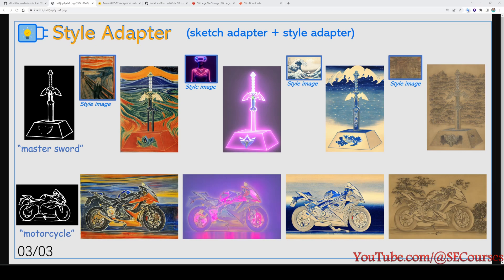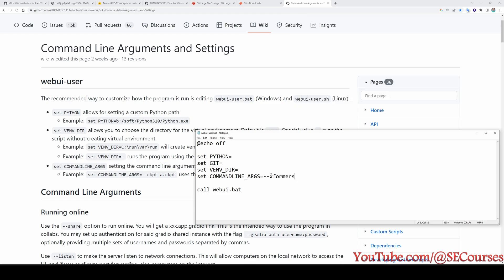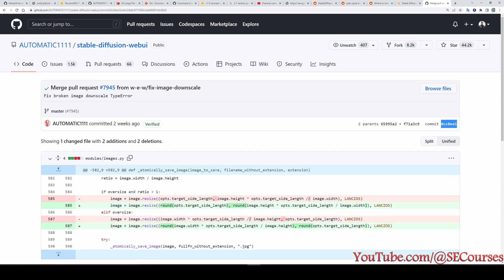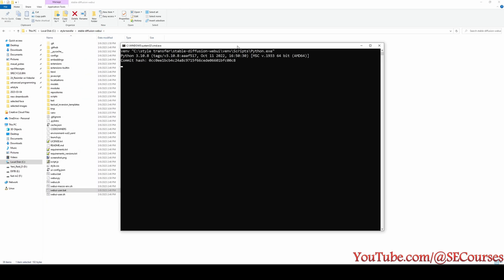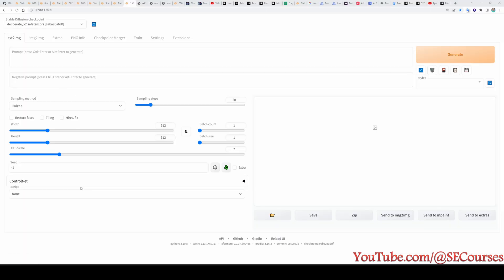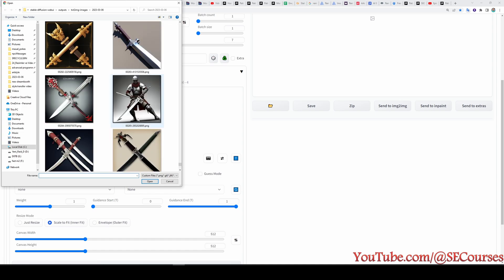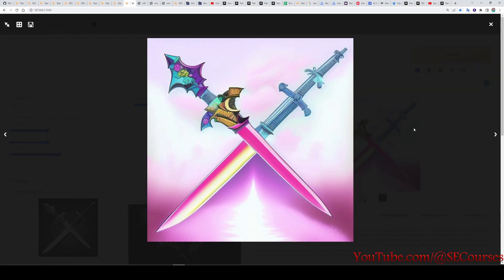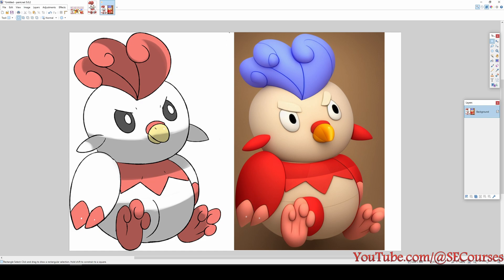New Style Transfer Extension, ControlNet of Automatic1111 Stable Diffusion T2I-Adapter Color Control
Discord New fantastic style transfer feature via T2I-Adapter added to the ControlNet extension. If I have been of assistance to you and you would like to show your support for my work, please consider becoming a patron on 🥰

Academic Paper - T2I-Adapter: Learning Adapters to Dig out More Controllable Ability for Text-to-Image Diffusion Models:

How to use Stable Diffusion V2.1 and Different Models in the Web UI - SD 1.5 vs 2.1 vs Anything V3 - how to set yaml files:

Sketches into Epic Art with 1 Click: A Guide to Stable Diffusion ControlNet in Automatic1111 Web UI:

0:00 Introduction to newest extension Style Transfer in ControlNet
0:31 Requirements for installing and running Automatic1111 Web UI
1:42 How to make a fresh installation of Automatic1111 Web UI
4:11 Versions of installed libraries, python, torch, xformers
4:21 What does commit and checkpoint means
4:40 How to update Automatic1111 Web UI manually via git pull
4:53 How to use certain commit, certain version via git checkout
5:27 How to upgrade / install the latest best working xformers version
6:51 How to install ControlNet extension
8:06 How to enable / activate multi controlnet feature
8:30 Where to find controlnet extension
8:38 How to download controlnet necessary model files
10:13 How to download adapter transfer models
11:45 How to use style transfer feature of ControlNet
12:37 How to use multi controlnet to keep image shape better canny + hed
13:34 Which settings to achieve style transfer in controlnet tab
14:38 The improvement of using 2 preprocessor
16:49 How to improve art style / coloring of existing artwork via ControlNet
18:00 A very nice trick that you can use in your professional business life

Abstract from paper
The incredible generative ability of large-scale text-toimage (T2I) models has demonstrated strong power of learning complex structures and meaningful semantics. However, relying solely on text prompts cannot fully take advantage of the knowledge learned by the model, especially when flexible and accurate structure control is needed. In this paper, we aim to “dig out” the capabilities that T2I models have implicitly learned, and then explicitly use them to control the generation more granularly. Specifically, we propose to learn simple and small T2I-Adapters to align internal knowledge in T2I models with external control signals, while freezing the original large T2I models. In this way, we can train various adapters according to different conditions, and achieve rich control and editing effects. Further, the proposed T2I-Adapters have attractive properties of practical value, such as composability and generalization ability. Extensive experiments demonstrate that our T2I-Adapter has promising generation quality and a wide range of applications.

• Plug-and-play. They do not affect the original network topology and generation ability of existing text-to-image diffusion models (e.g., Stable Diffusion).
• Simple and small. They can be easily inserted into existing text-to-image diffusion models with low training costs. They have a small number of parameters (∼ 77 M) and small storage space (∼ 300 M), which will not introduce much computation cost.
• Flexible. We can train various adapters for different control conditions (e.g., sketch, semantic segmentation, keypose).

thumbnail freepik brgfx